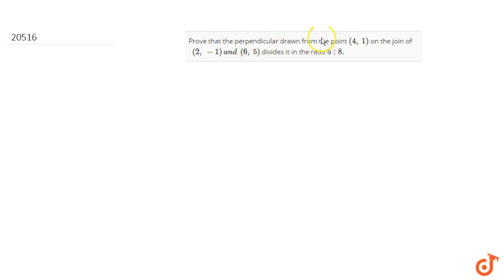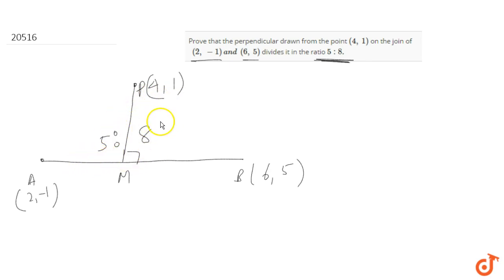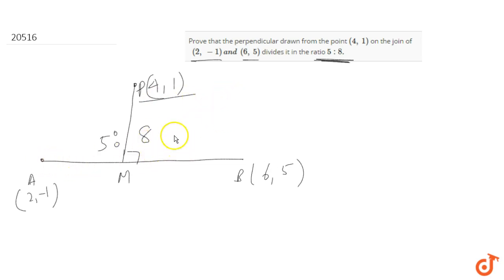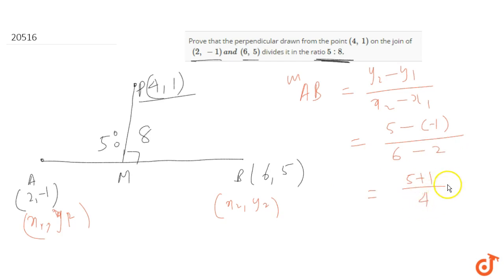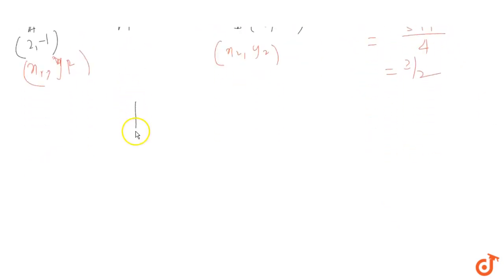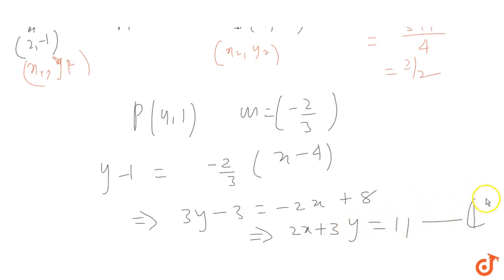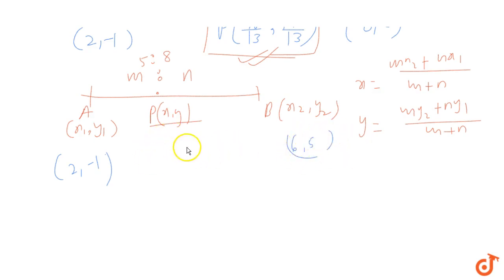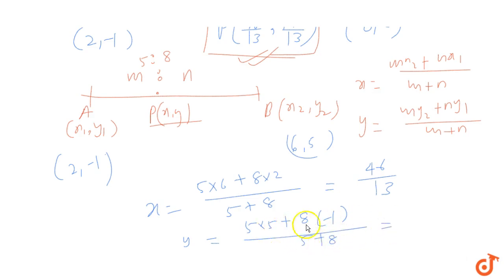Prove that the perpendicular drawn from the point `(4,1)` on the join of`(2,-1)a n d(6,5)` divid...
This is the Solution of Question From RD SHARMA book of CLASS 11 CHAPTER STRAIGHT LINES This Question is also available in R S AGGARWAL book of CLASS 11 You can Find Solution of All Question From RD SHARMA and R S AGGARWAL book from class 6-12 on our app DOUBTNUT for Free

QUESTION TEXT

Prove that the perpendicular drawn from the point `(4,1)` on the join of`(2,-1)a n d(6,5)` divides it in the ratio `5: 8.`

5:30 PM - Class 9

6:30 PM - Class 10

7:15 PM - Class 11

8:15 PM - Class 12

9:15 PM - Class 13 (DROPPERS)